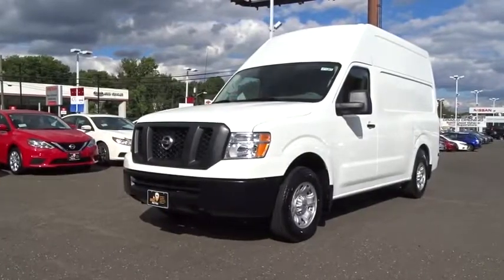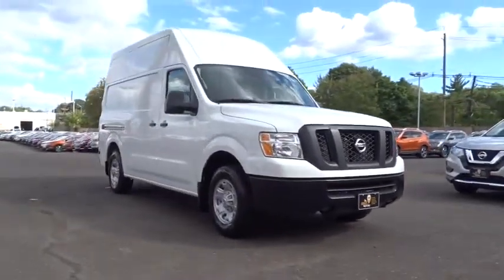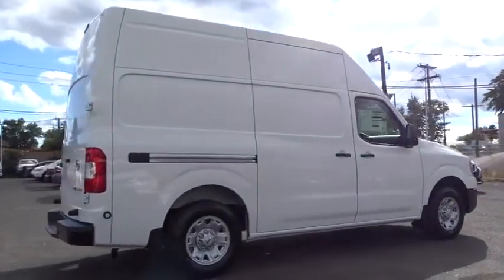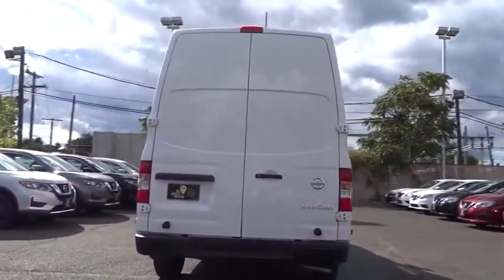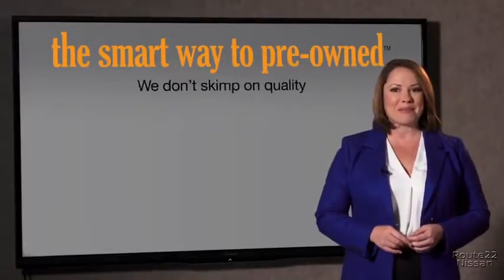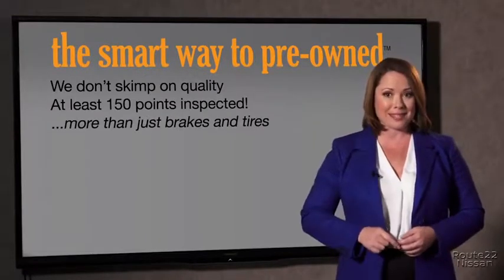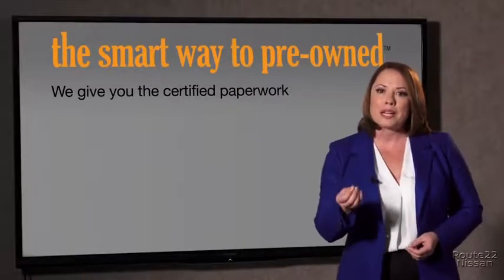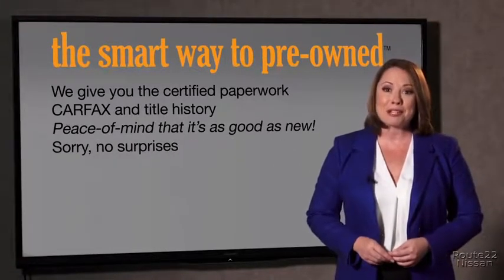2017 Nissan NV Cargo Hillside, Newark, Union, Elizabeth, Springfield, NJ 371261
2017 Nissan NV Cargo
2017 Nissan NV Cargo SV - Stock#: 371261 - VIN#: 1N6BF0LY2HN807785

Radio: AM/FM/1CD/MP3 Audio System w/4-Speakers -inc: RDS, auxiliary input and steering wheel audio controls,,Fixed Antenna,Radio w/Seek-Scan, Clock and Speed Compensated Volume Control,Black Side Windows Trim and Black Front Windshield Trim,Tires: LT245/70/R17 AS,Black Rear Step Bumper,Front Windshield -inc: Sun Visor Strip,Black Grille,Clearcoat Paint,Fully Galvanized Steel Panels,Black Front Bumper,Full-Size Spare Tire Stored Underbody w/Crankdown,Aero-Composite Halogen Daytime Running Headlamps,Steel Spare Wheel,Sliding Rear Passenger Side Door,Speed Sensitive Variable Intermittent Wipers,Black Door Handles,Light Tinted Glass,Wheels: 17 Steel,Tailgate/Rear Door Lock Included w/Power Door Locks,Black Power Side Mirrors w/Convex Spotter and Manual Folding,Split Swing-Out Rear Cargo Access,Systems Monitor,Gauges -inc: Speedometer, Odometer, Voltmeter, Oil Pressure, Engine Coolant Temp, Tachometer, Transmission Fluid Temp, Trip Odometer and Trip Computer,Interior Trim -inc: Metal-Look Interior Accents,Power Door Locks w/Autolock Feature,Front Center Armrest,Front Only Vinyl/Rubber Floor Covering,Outside Temp Gauge,Manual Adjustable Front Head Restraints,Remote Keyless Entry w/Illuminated Entry and Panic Button,Front Map Lights,Trip Computer,Driver Foot Rest,Partial Floor Console w/Locking Storage, Full Overhead Console w/Storage, 2 12V DC Power Outlets and 2 AC Power Outlets,Front Cupholder,Urethane Gear Shift Knob,Analog Display,Cruise Control w/Steering Wheel Controls,Delayed Accessory Power,Glove Box,Front Cloth Headliner,Cloth Seat Trim -inc: water-repellant feature w/vinyl wear bolsters,Cargo Space Lights,Power 1st Row Windows w/Driver 1-Touch Down,Manual Air Conditioning,Fade-To-Off Interior Lighting,2 12V DC Power Outlets and 2 AC Power Outlets,Instrument Panel Bin, Driver And Passenger Door Bins and 1st Row Underseat Storage,2 12V DC Power Outlets,Manual Tilt Steering Column,Captain's Chairs -inc: driver's and passenger's 4-way manual seats and fold-down passenger seat w/seat back tray table,4-Wheel Disc Brakes w/4-Wheel ABS, Front And Rear Vented Discs and Brake Assist,Hydraulic Power-Assist Speed-Sensing Steering,GVWR: 9,100 lbs,3.36 Axle Ratio,130 Amp Alternator,Rear-Wheel Drive,Engine: 4.0L DOHC 24-Valve V6,Brake Actuated Limited Slip Differential,Front And Rear Anti-Roll Bars,2989# Maximum Payload,28 Gal. Fuel Tank,Transmission: 5-Speed Automatic,Leaf Rear Suspension w/Leaf Springs,Double Wishbone Front Suspension w/Coil Springs,70-Amp/Hr 650CCA Maintenance-Free Battery w/Run Down Protection,HD Shock Absorbers,Engine Oil Cooler,Transmission w/Driver Selectable Mode and Oil Cooler,Single Stainless Steel Exhaust,Tire Specific Low Tire Pressure Warning,Dual Stage Driver And Passenger Seat-Mounted Side Airbags,Outboard Front Lap And Shoulder Safety Belts -inc: Height Adjusters and Pretensioners,Dual Stage Driver And Passenger Front Airbags,ABS And Driveline Traction Control,Curtain 1st Row Airbags,First Aid Kit,Rear Parking Sensors,Electronic Stability Control (ESC),Side Impact Beams